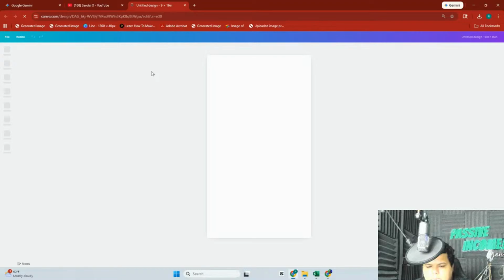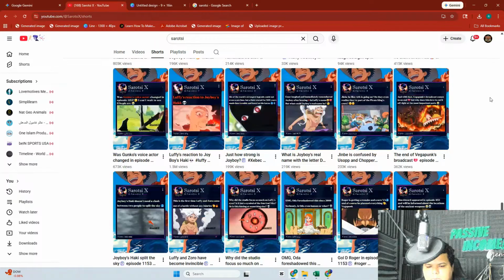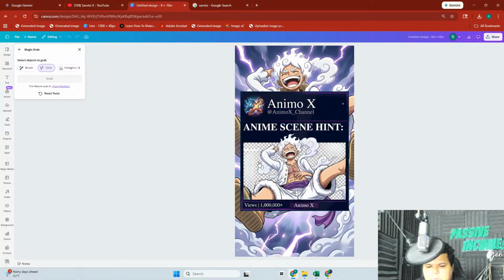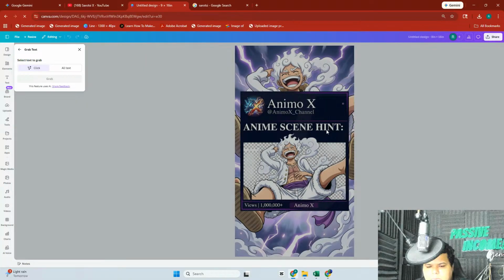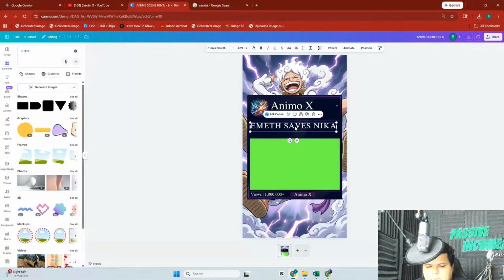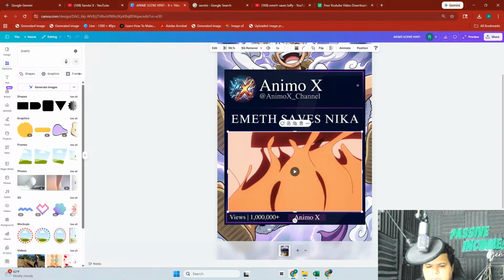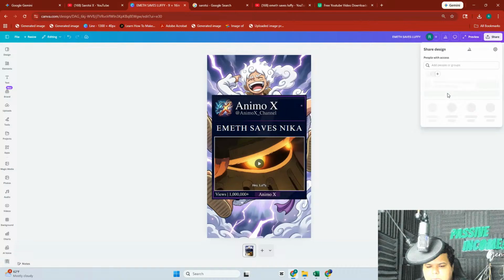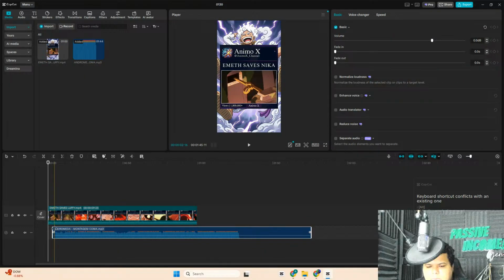🔴 LIVE: The 2.3 BILLION View "One Piece" Blueprint Revealed! (How to Clone Sarotsi X's Success)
Want to know the exact secret behind anime channels that generate BILLIONS of views?

Right now, I am going LIVE to show my students precisely how channels like "Sarotsi X" hit over 2,329,392,665 views and 1 Million+ subscribers purely with "One Piece" content.

This isn't theory. This is a proven roadmap for 2026.

IN THIS LIVE WORKSHOP YOU WILL LEARN: 🏴‍☠️ The "Sarotsi X" Deconstruction: How they turn simple clips into viral juggernauts. 🏴‍☠️ Clip Selection Strategy: Finding the exact One Piece moments that people have to click. 🏴‍☠️ The Editing Formula: How to structure shorts and compilations for massive retention (the key to the current algorithm). 🏴‍☠️ Thumbnail Mastery: Creating click-magnets that look incredible.

If you want to build an empire around Luffy and the Straw Hats, do not miss a second of this stream. The blueprint is being revealed right now.